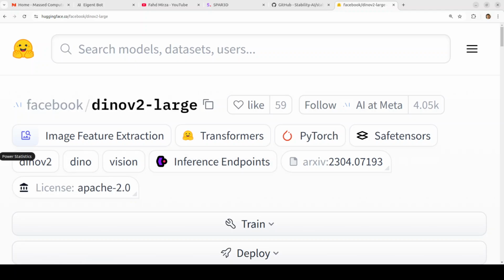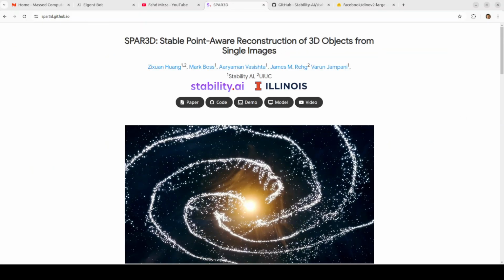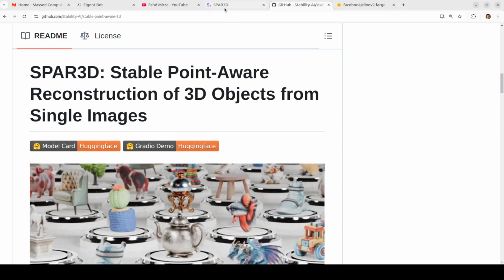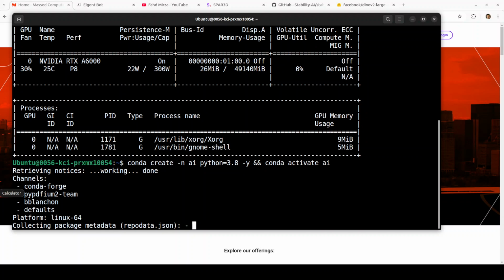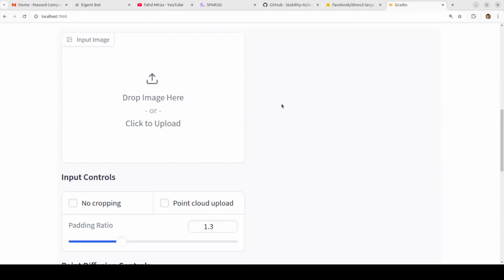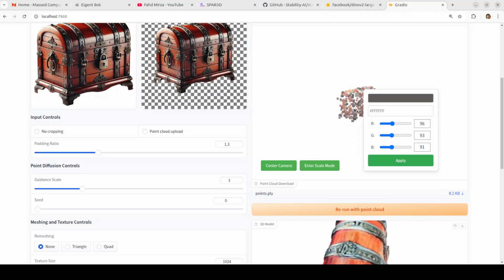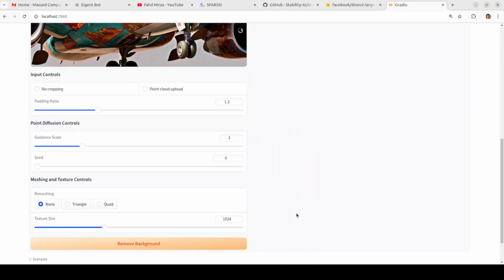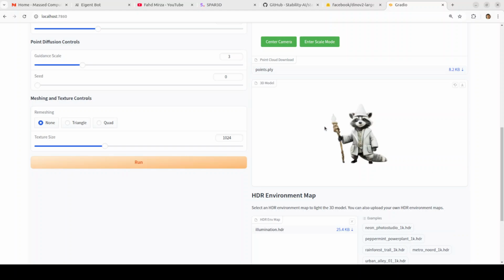Install SPAR3D Locally - 3D Reconstruction from Single Image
This video shows how to locally install SPAR3D which is a state-of-the-art method for 3D mesh reconstruction from a single image.

0:00 What is Model?
3:15 Model Installation
4:40 Model Testing